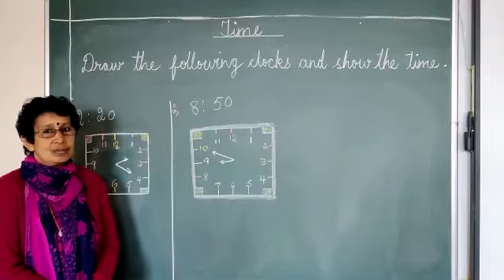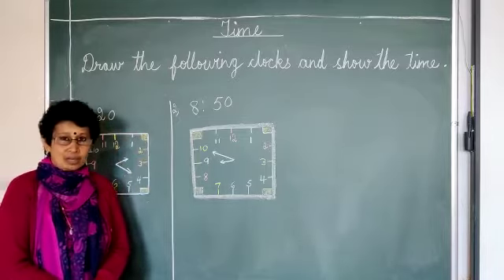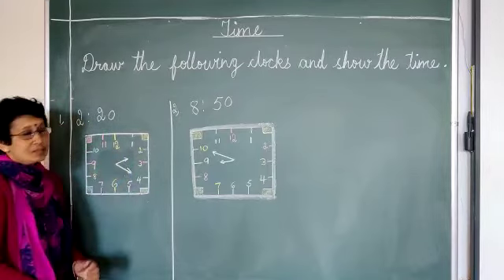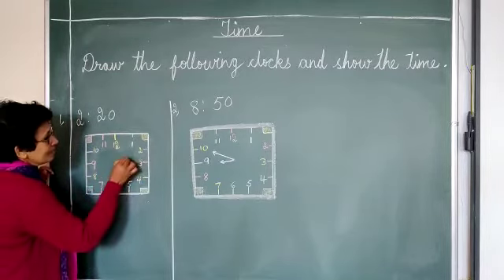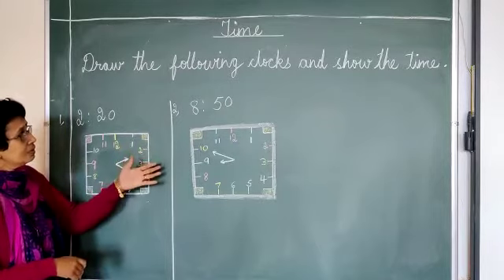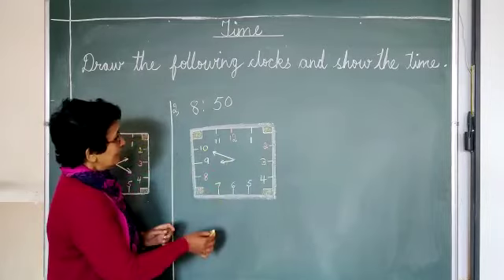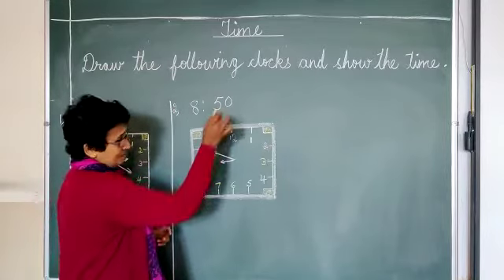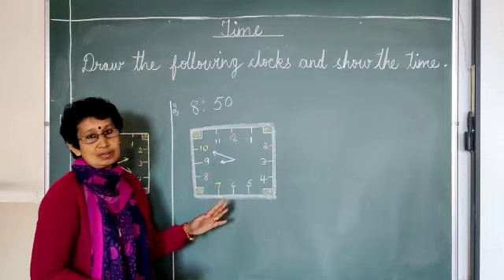Time.v.3.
Video from Rosamma